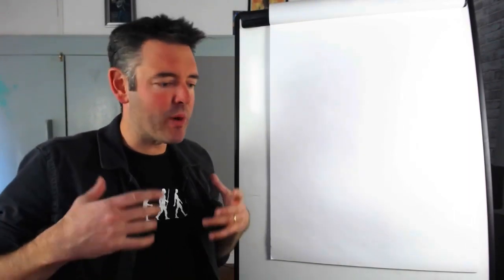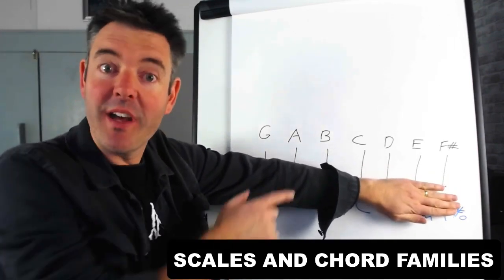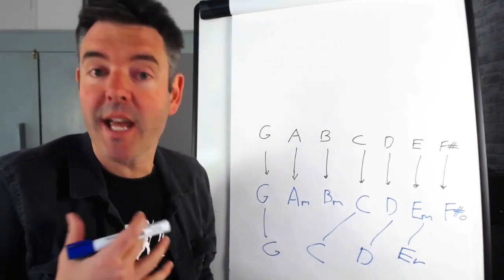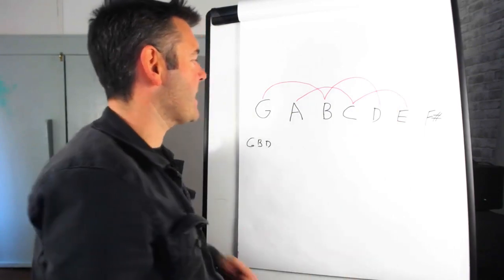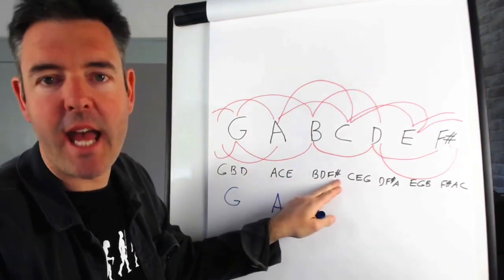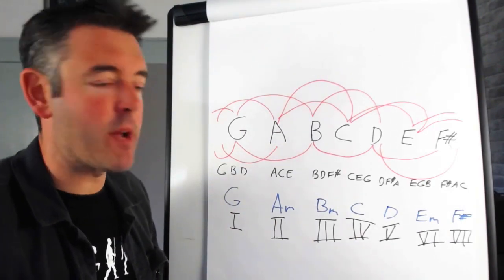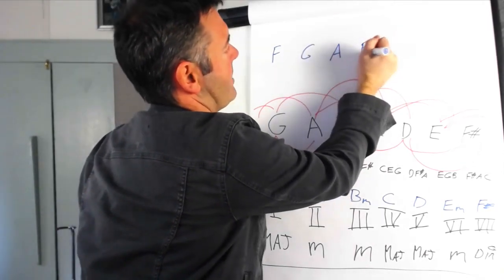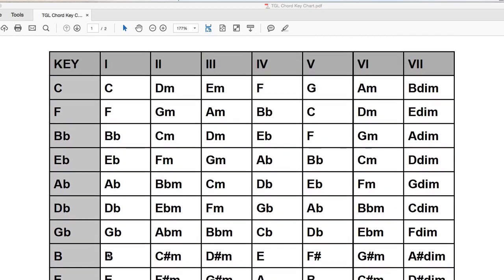Music Theory for Guitarists Lesson 8: Keys Made Easy!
Learn the musical theory behind keys, chord sequences and more. If you're a guitarist who wants to learn 95% of the guitar theory you will ever need to know, quickly and easily without the confusion and BS most players have to deal with then grab my  No Bull Music Theory for Guitarist book here:

In this lesson we'll talk all about musical keys. What is a key? What do we use keys for? How do I write a song in a particular key? And more! You see, understanding keys is kind of crucial. It allows you to become a better songwriter, improviser and all round musician... and lots of confusing things begin to make sense when you know all about the keys you play in as a musician. The basic explanation of a key is this: a seven note scale and a set of 7 chords which go with it. That's basically it! Once you understand this idea, it becomes much easier to fit chords and melodies/solos together, as well as work out the songs of other artists. So watch this video and learn all about keys, chord families, major scales and more. Good luck!

 Check out my Guitar Books: available in KINDLE and PAPERBACK on AMAZON!

No Bull Music Theory for Guitarist- Nail 95% of the guitar theory you will ever need to know without the confusion and BS most players have to deal

The Guitar Practice Workbook (practice worksheets, resources and powerful practice techniques, methods and hacks to help you build your practice routines and get awesome results!)

No Bull Barre Chords - a step-by-step method to mastering and using most of the barre chord knowledge you'll ever need. Barre chords enable you to play so many songs that this is a skill you definitely need to have!

JOIN my Total Guitar Lab Academy! Access hundreds of my premium guitar lessons, live training workshops, support and coaching and more. Many players are saying it's the best online guitar academy out there!